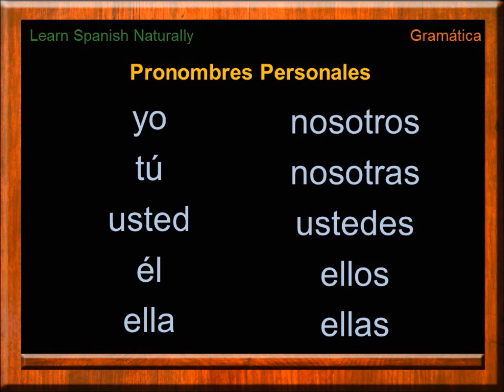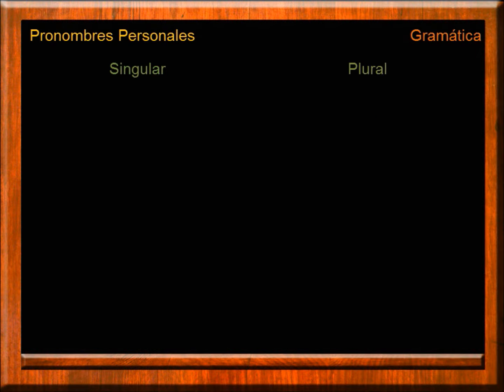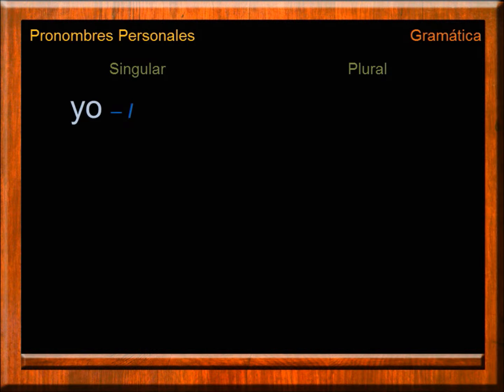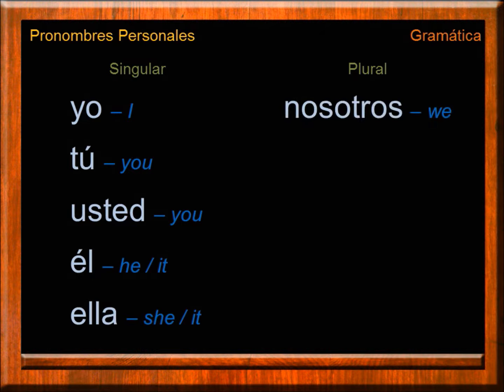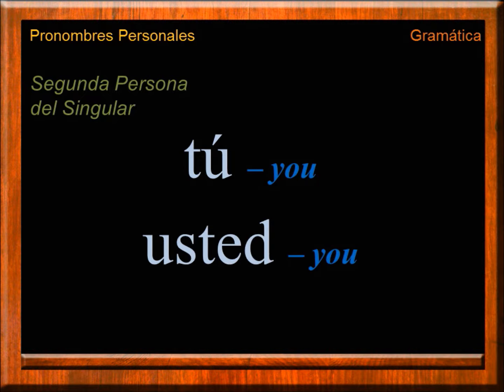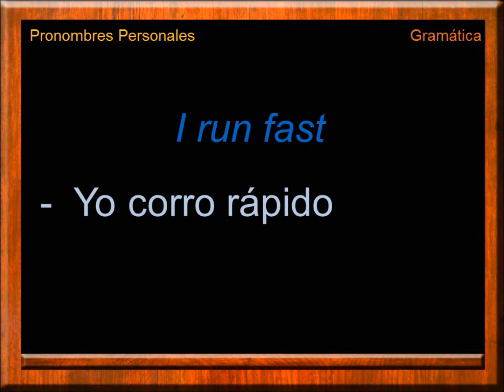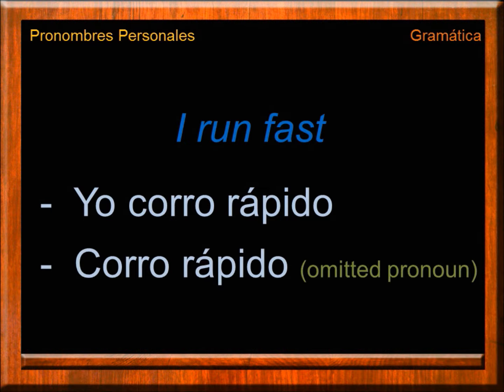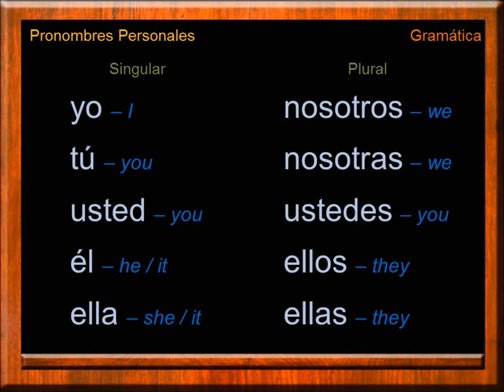Personal Pronouns in Spanish | Pronombres en Español | learn spanish | free spanish | español gratis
Learn Spanish - Aprender Español

Bienvenido a Learn Spanish Naturally

Learn, Practice and Improve your Spanish language skills.
Aprende, Mejora, Practica y Repasa Español.

Spanish AudioBooks - Audiolibros en Español

Learn, Practice, Improve your Spanish language skills while you listen to classic fairy tales.

Clases de Español Básico para Adultos Gratis
Free Basic Spanish Lessons for Adults

Educational purposes, literature as a tool for language learning English and Spanish.

Inglés, Apréndelo Paso a Paso
Welcome to Step by Step English, a great way to learn English

English AudioBooks - Audiolibros en Ingles
Tales, Short Stories and Fables read in English with the text on screen.

23 Tales and Fables | 23 Cuentos y Fábulas en Inglés con subtítulos en Español | Perrault | Grimm | Esopo | Andersen | Potter

Personal Pronouns in Spanish
Pronombres en Español
Spanish Numbers
Counting in Spanish
Números en Español
Say Hello, Say Goodbye
Spanish Phrases
Spanish Conversation
Spanish Quiz
Spanish Lessons
Spanish Review
Spanish Verbs
Alphabet in Spanish
Food in Spanish
Greetings and Farewells in Spanish
Saludos en Español
Most Common Verbs in Spanish
Verbos en Español
Essential Phrases in Spanish
Frases en Español
Introduce Yourself in Spanish
Basic Conversation in Spanish
Conversacion en Español
Spanish Vocabulary
Spanish Grammar
Vocabulario en español
Gramatica en español
Free spanish lessons
Idiomas
Languages
Idiomas Gratis
free languages lessons